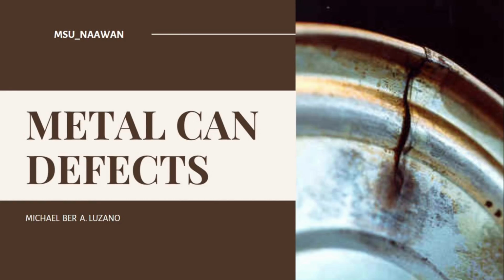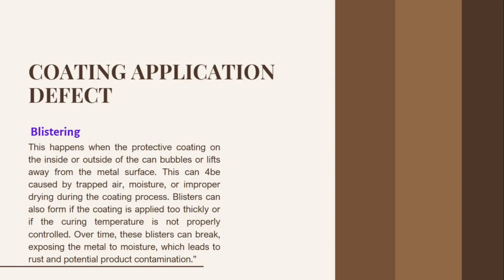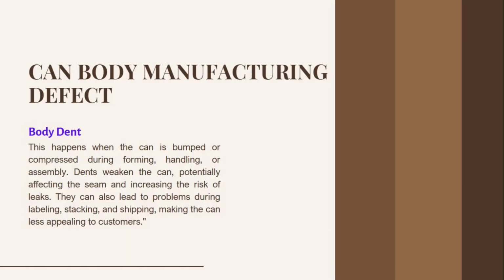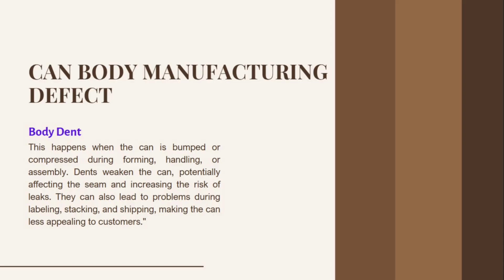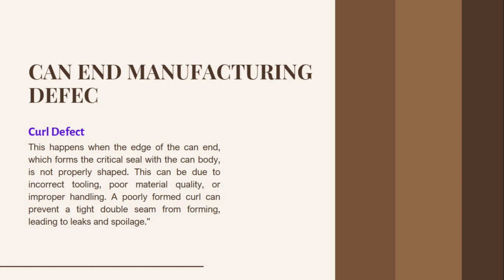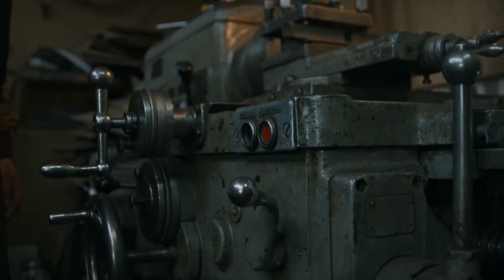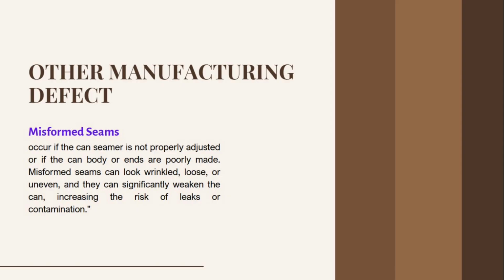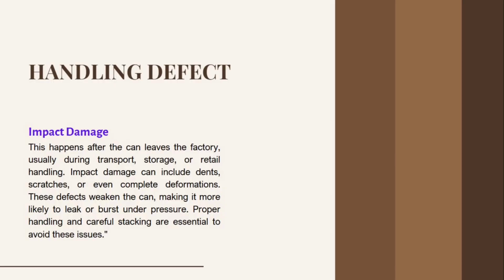Metal Can defects